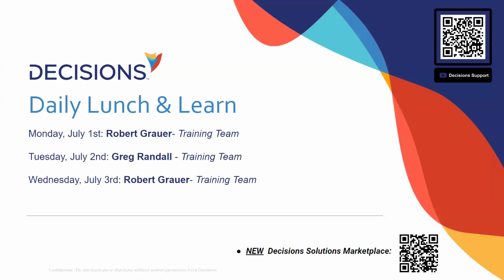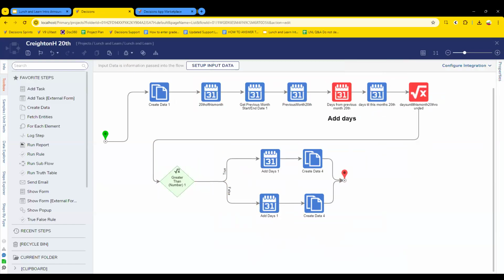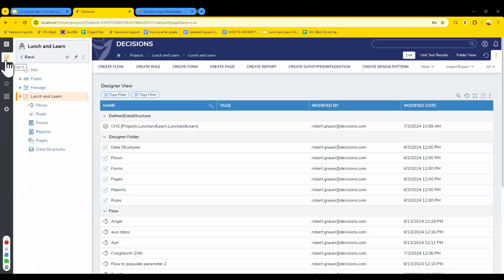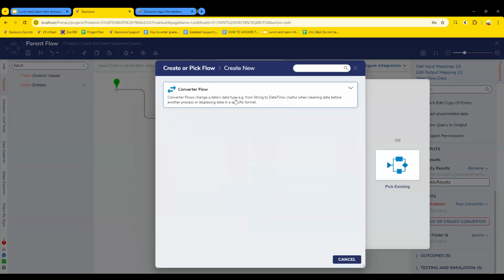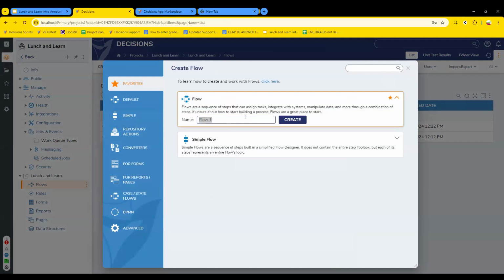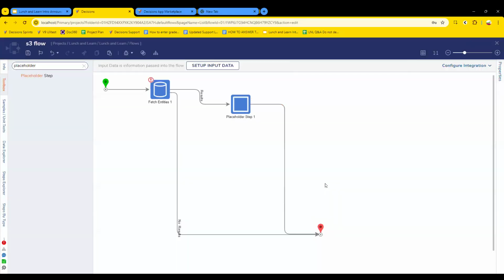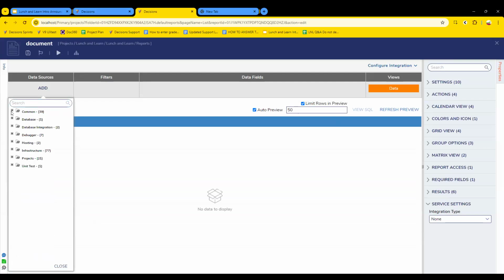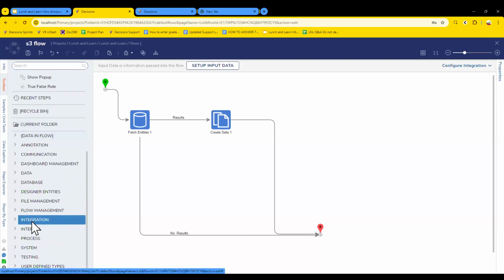Decisions Q&A- Lunch and Learn 7/3/2024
13:27 Please let me know how to schedule flows and decisions and any best practices for the same. Also, if we plan to read files from S3. Should I read all files or read one at a time and go through the flow?